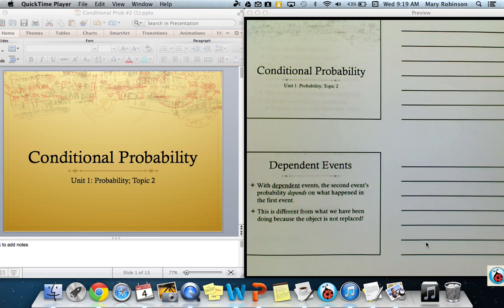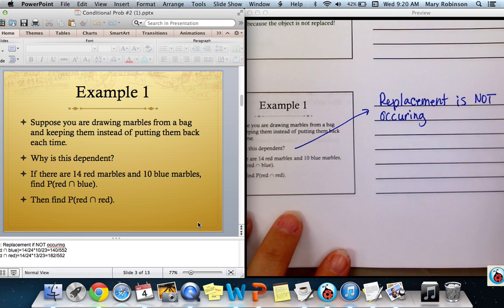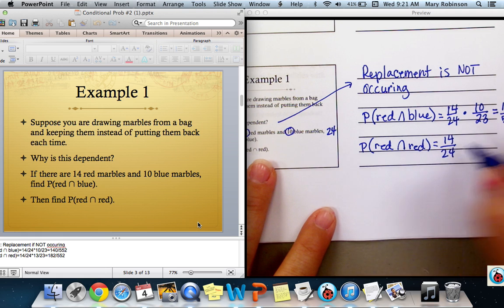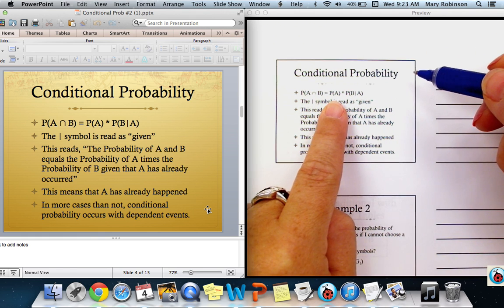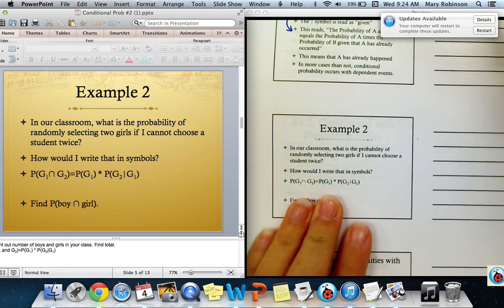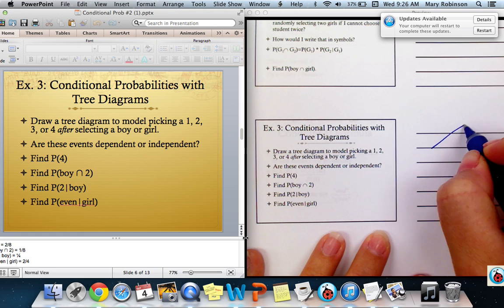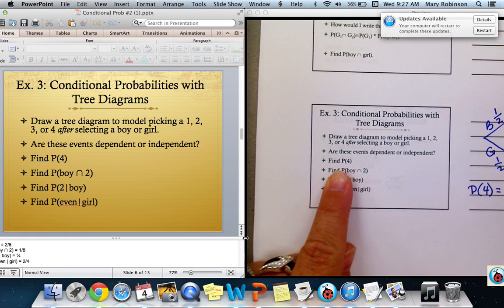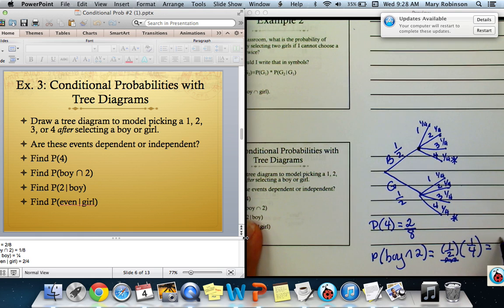Conditional Probability Part 1